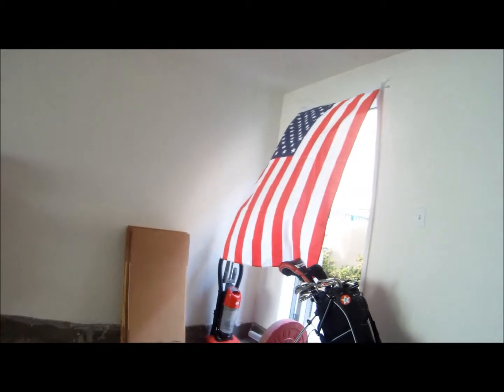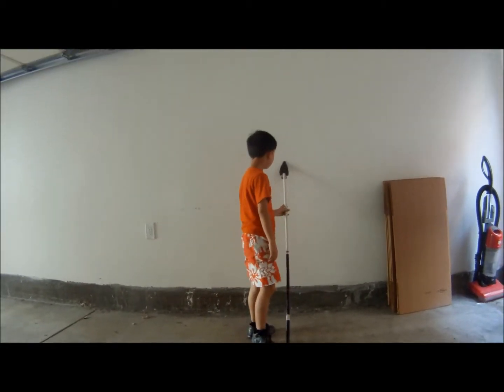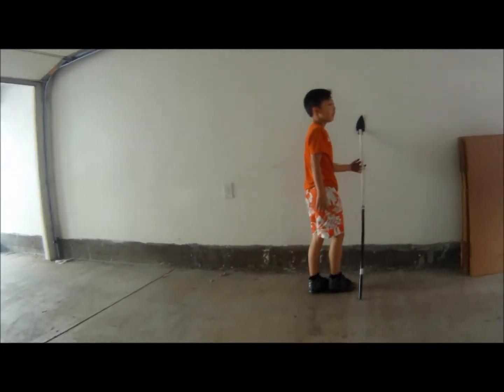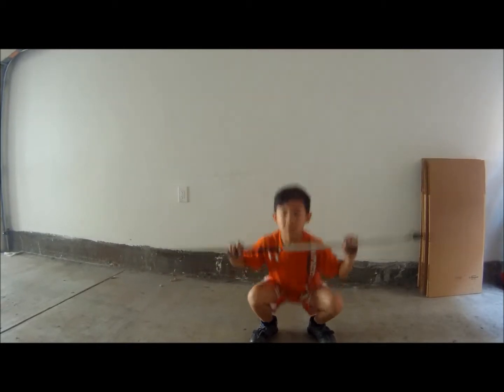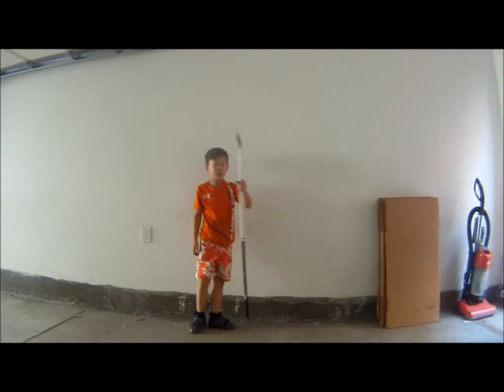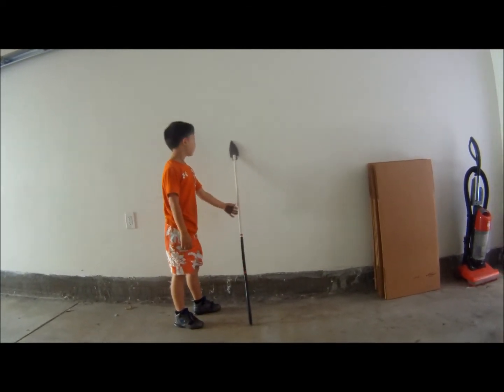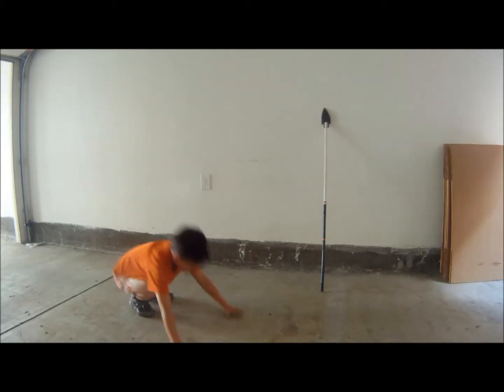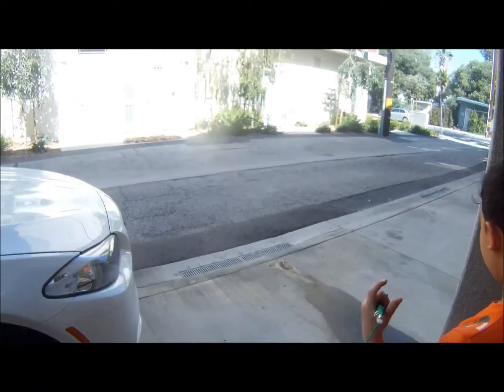FAST CHILDREN AT PLAY - Functional Fitness by Kids for Kids / Ep 5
There are many fitness gurus out there and on the internet...but how many of them are 7 years old?  These episodes hopefully motivate the younger population to fight against the pull of technology, video games, and snack foods, as well as the negative consequences of leading a sedentary lifestyle.  Appreciating and enjoying exercise early in life helps to not only improve the quality of childhood, but also creates healthy habits that will affect them for the rest of their lives.

Attitude is everything!  Press on!